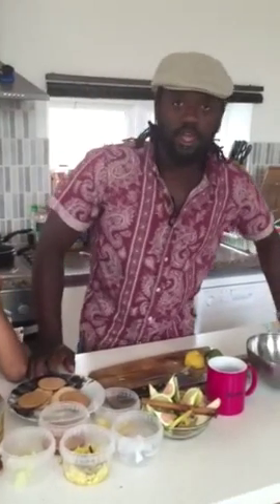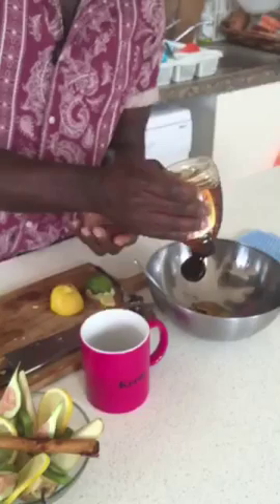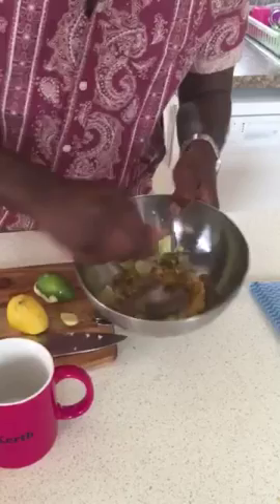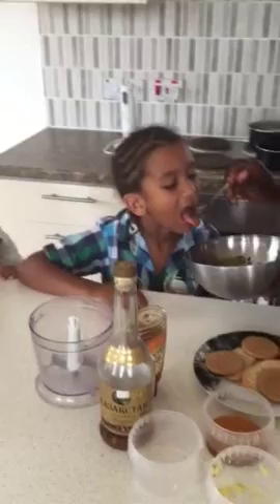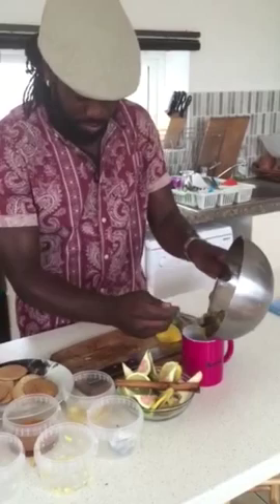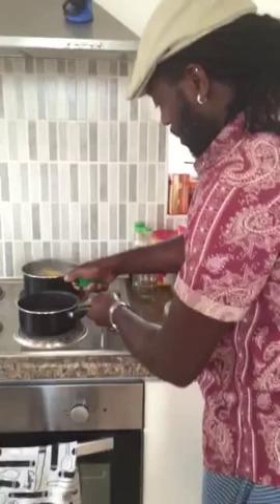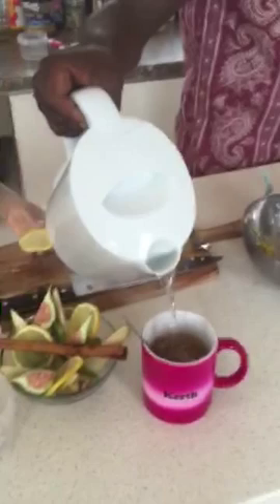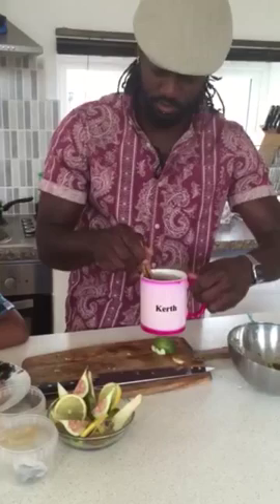Rum spice tea quick and easy.